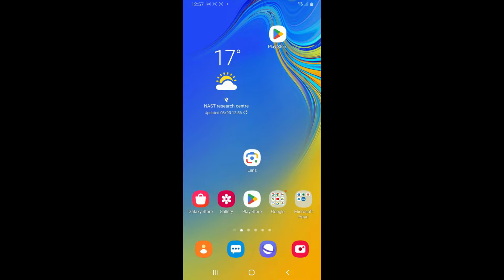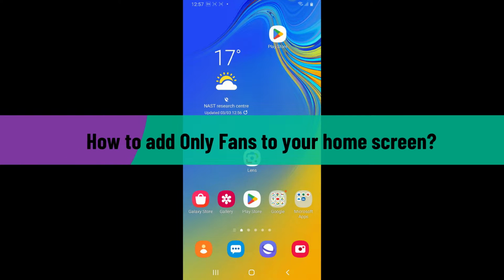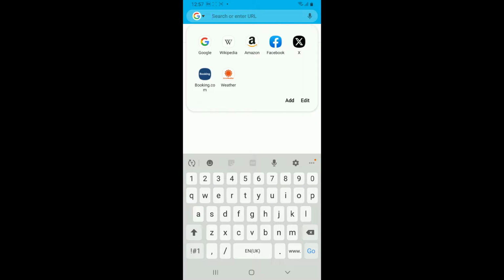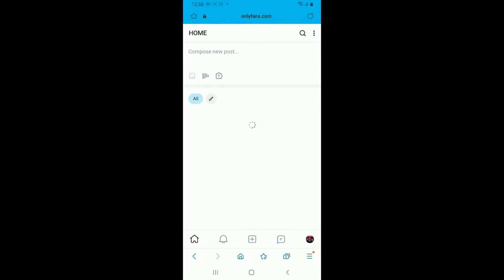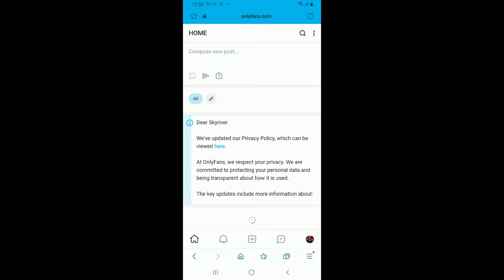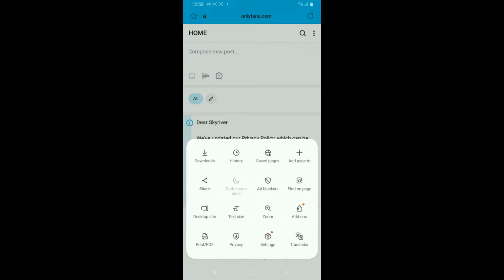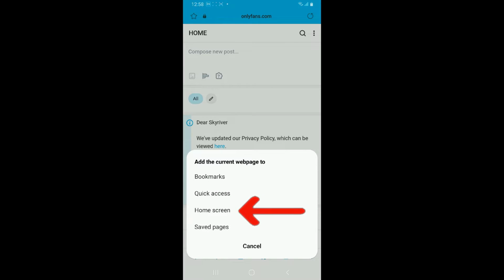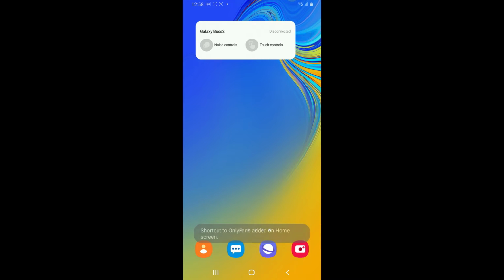How To Add OnlyFans To Your Home Screen 2024?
Learn how to easily add OnlyFans to your Android home screen with this quick tutorial! Whether you're a content creator or a subscriber, having quick access to OnlyFans can streamline your experience. In this video, we'll show you how to add the OnlyFans app icon to your home screen, making it convenient to access your favorite content with just a tap.